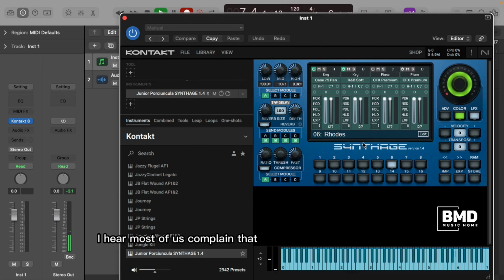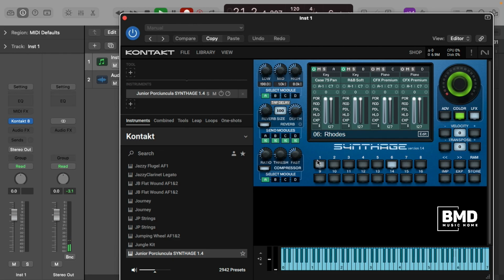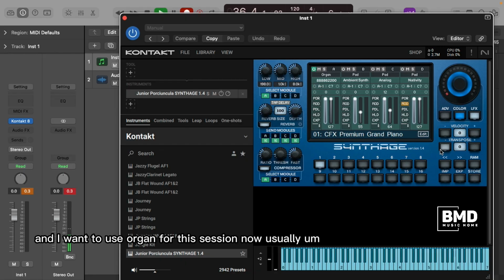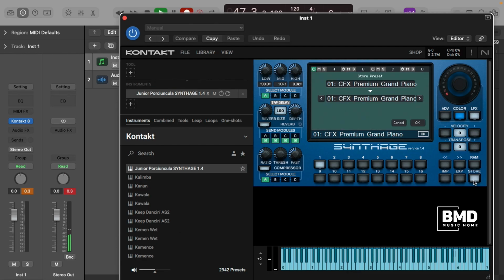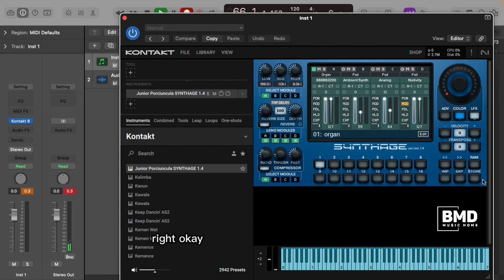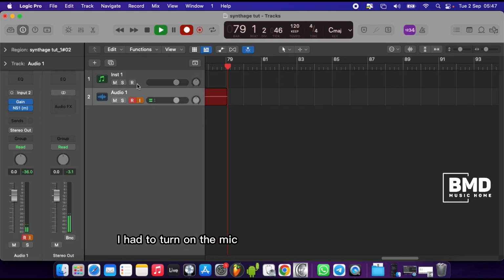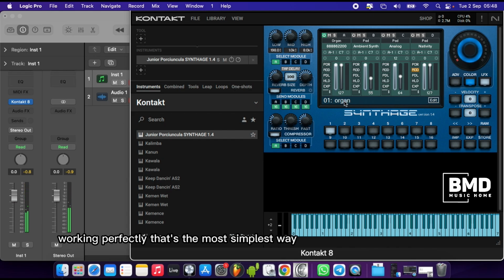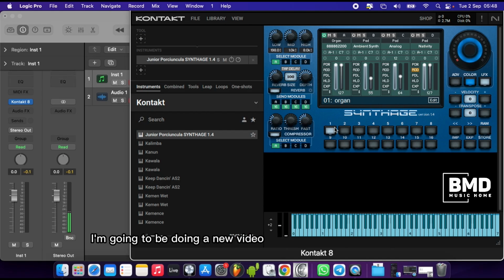SYNTHAGE || HOW TO STORE AND SAVE SOUNDS ON SYNTHAGE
this video describes step by step process on how to store and save your sounds and presets on synthage and still have it when you open your kontakt or project on your daw.